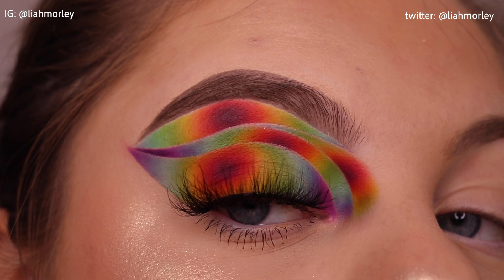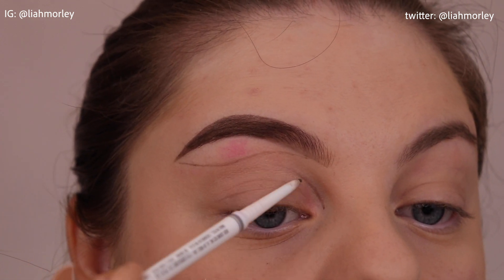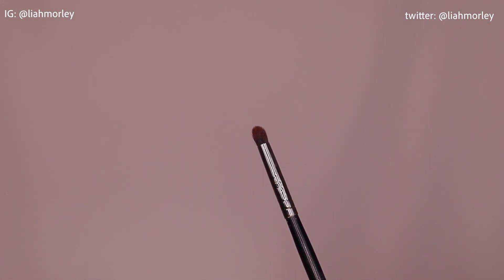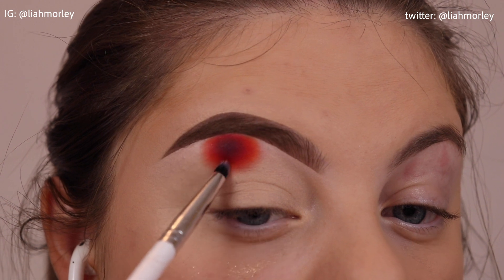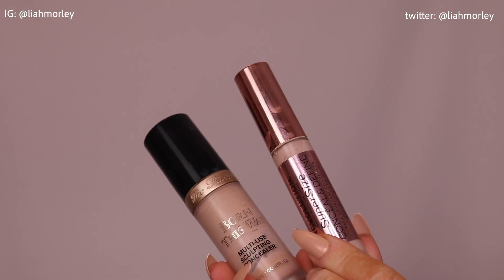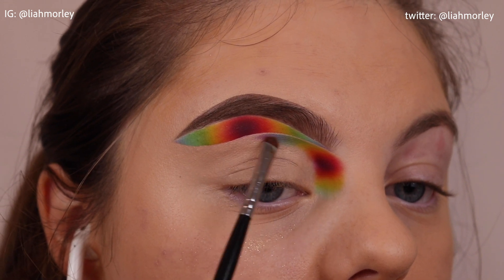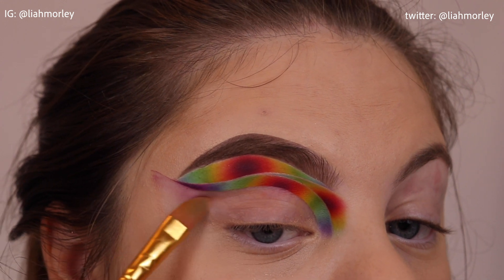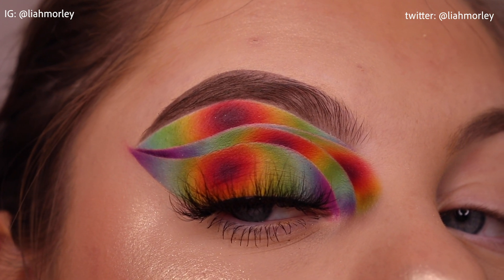RAINBOW BLENDING TUTORIAL | Liah Morley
Hi everyone! I hope you had a great Holiday season! I'm so sorry about being so absent from YouTube for the past few months, I took some time to think about how I want to approach my channel and what ideas I could have for it!

Colourpop code: 5liah

Some products I used were kindly gifted, however that doesn't alter my opinion on the products!